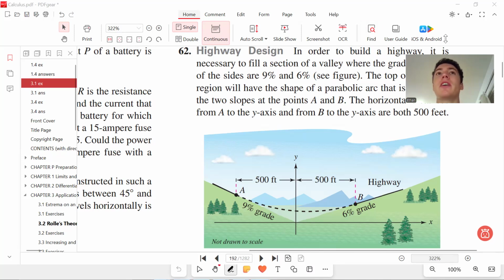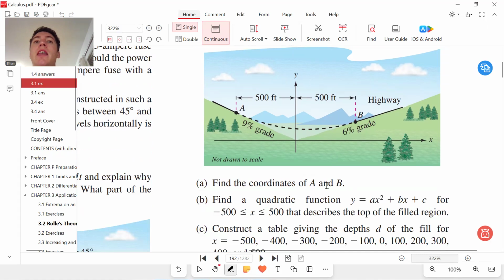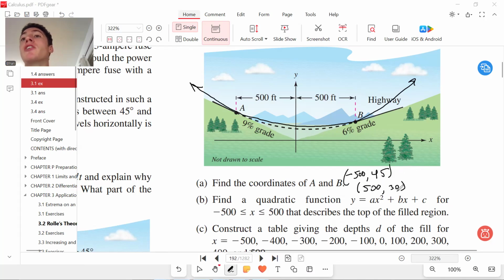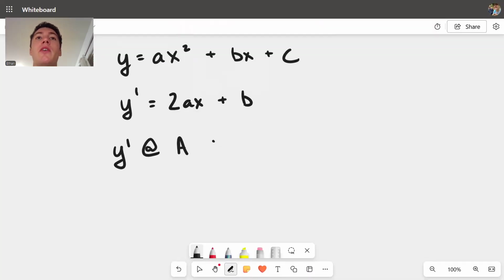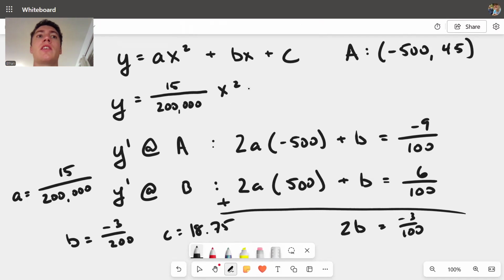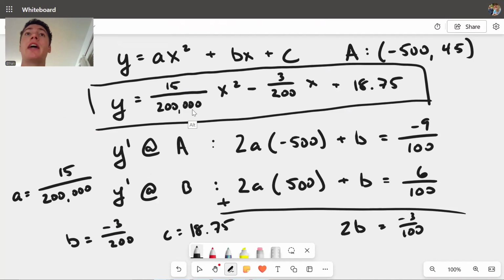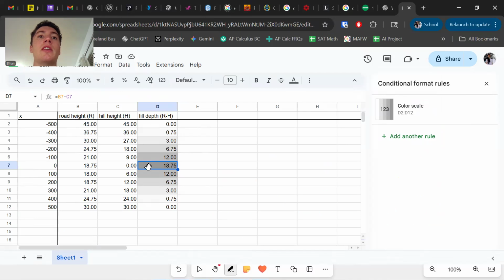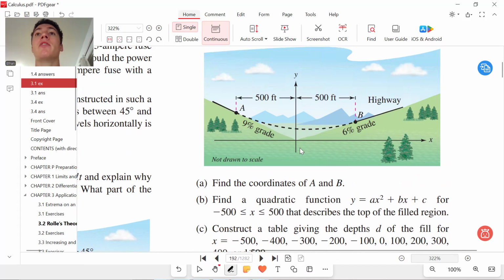Highway Design Calculus Problem